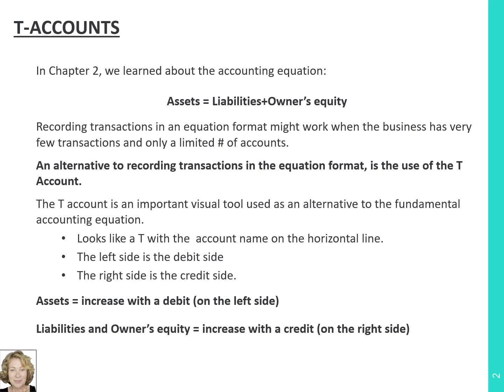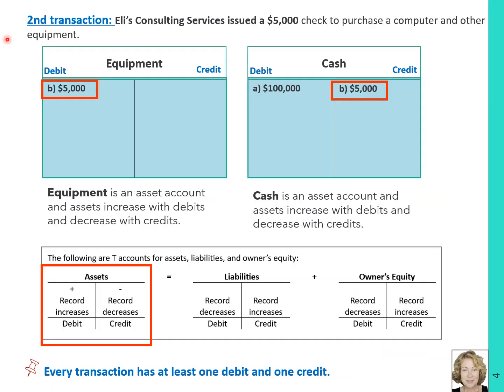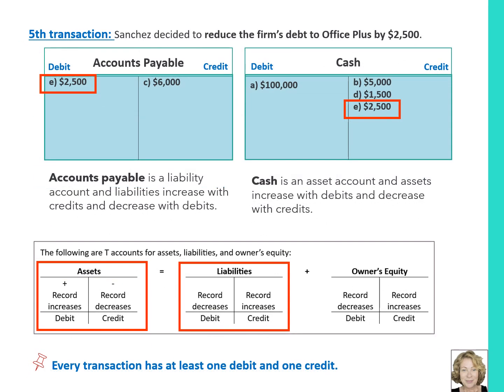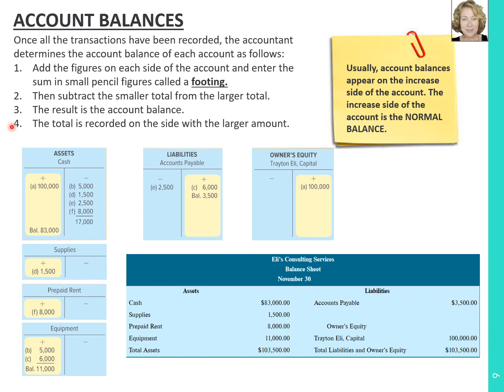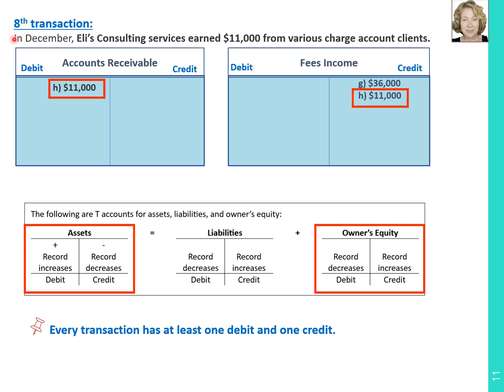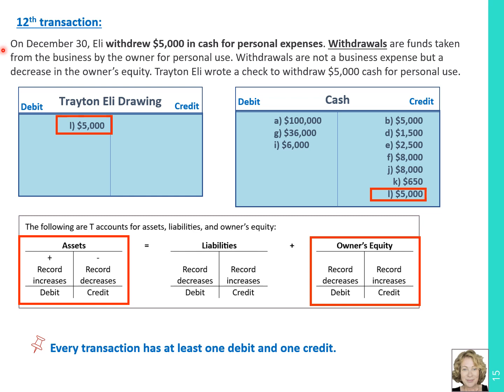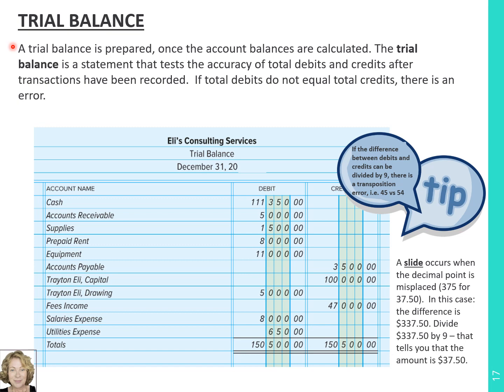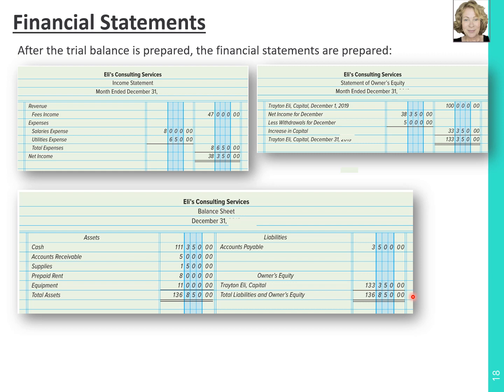Analyzing business transactions using T accounts